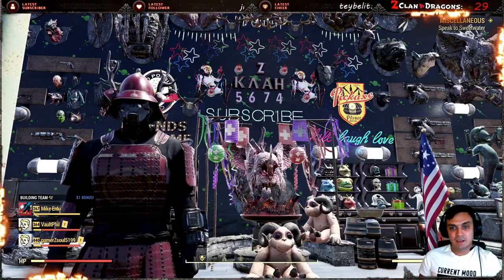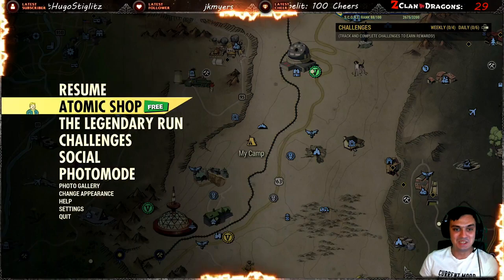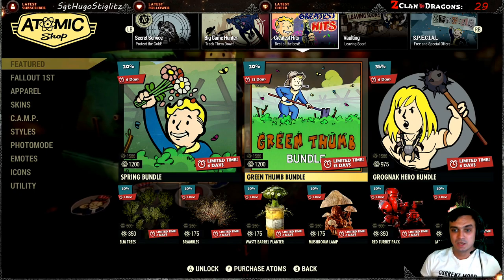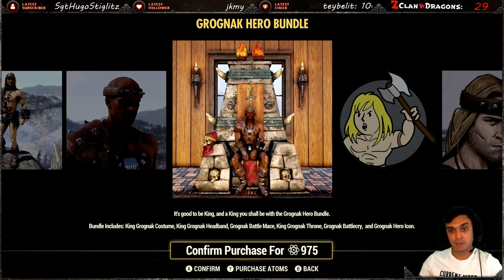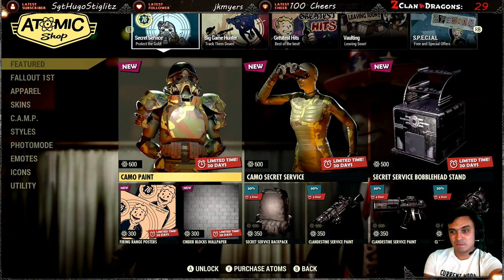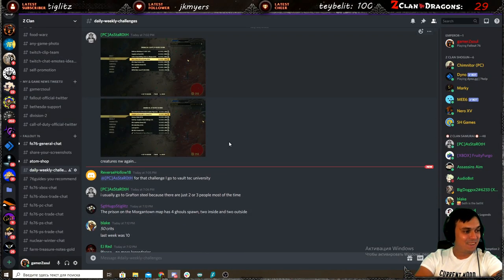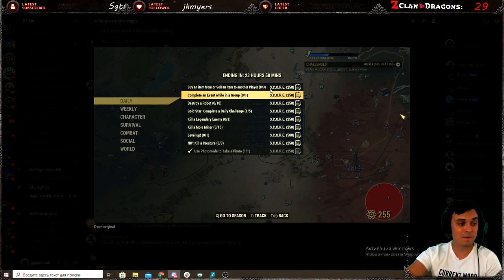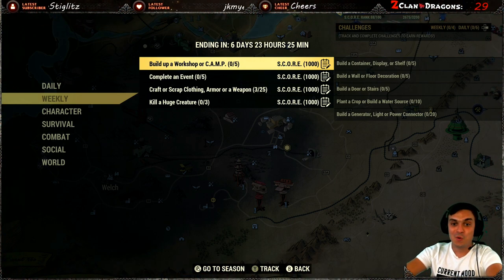Fallout 76 Atomic Shop Update | Did your 10k repeatable exp challenge got deleted too?